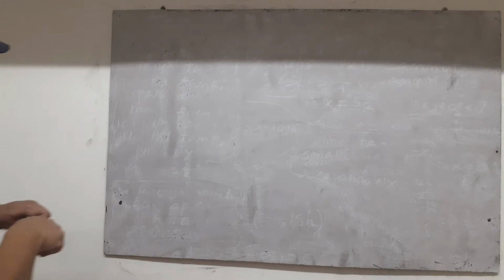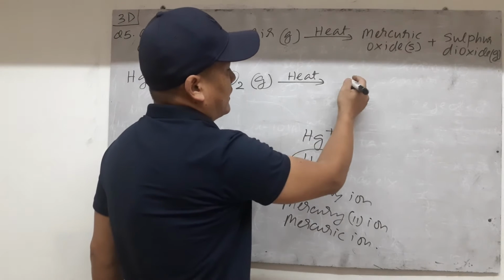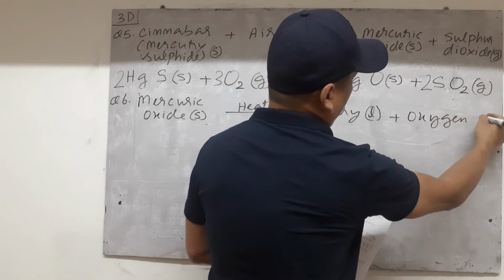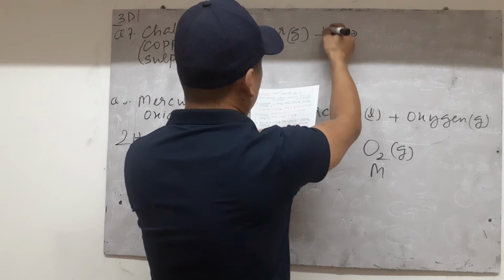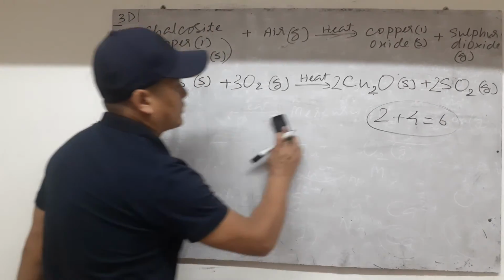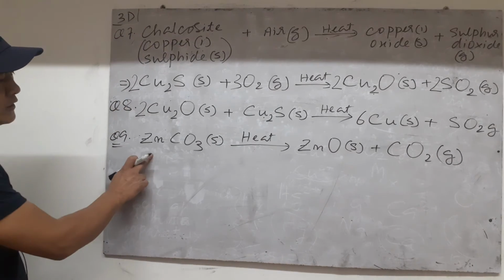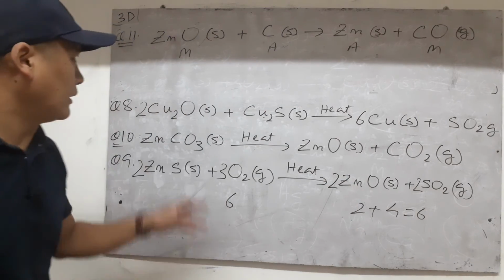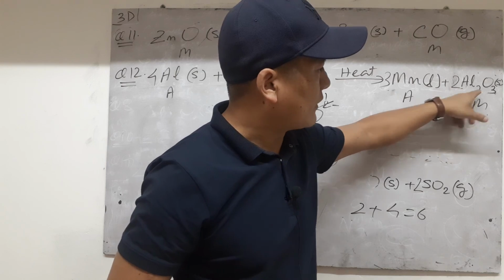Class-10, Sc,Ch-3, Video-4(i), Test-3D, ends.